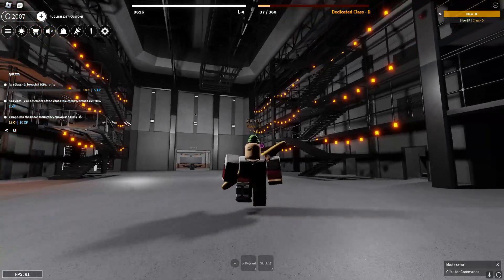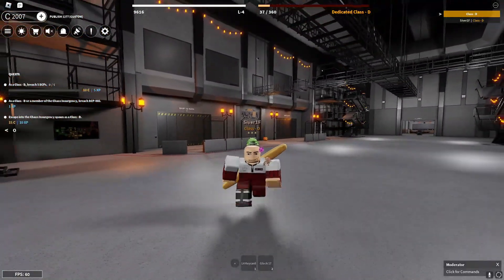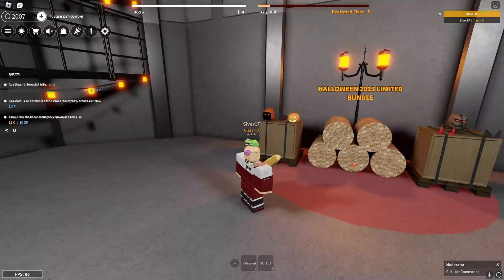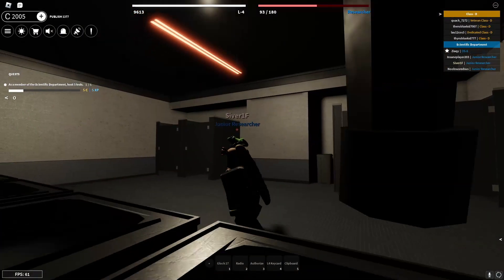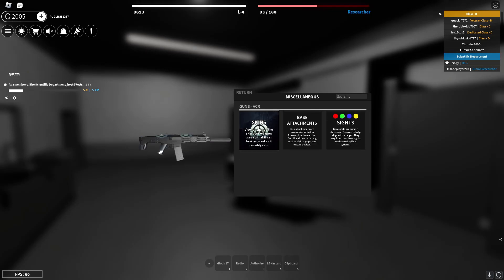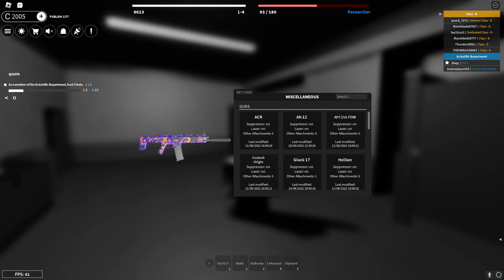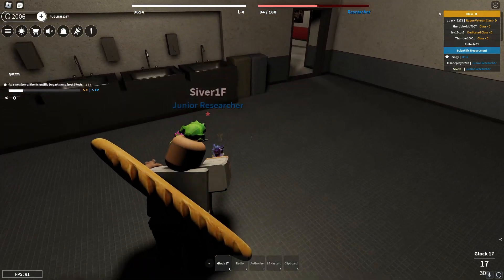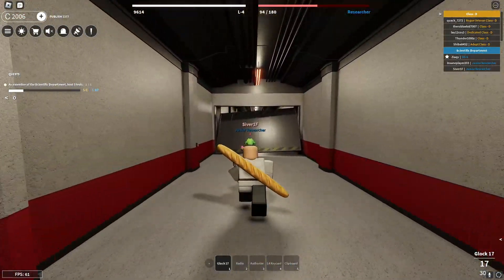How to get the new Halloween 2023 skin in Scp Roleplay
This is a guide on how to get the new gun skin in Roblox Scp Roleplay, you know like where the candy corns are. Idk man, i was gonna record a video about tips and trick and then i found out they updated the game for Halloween so i made a video on that.

Ai stuff:
Are you ready for a spine-tingling adventure this Halloween? Join The Siver Foundation in our latest YouTube video, "How to Get the New Halloween 2023 Skin in SCP Roleplay," as we guide you through the tricks and treats of acquiring the spooktacular new Halloween skin in the SCP roleplay universe.

In this video, we'll provide you with step-by-step instructions, tips, and strategies to ensure that you're well-prepared to participate in this exciting Halloween event. From finding the hidden Halloween-themed locations to completing special in-game challenges, we've got you covered.

Discover the eerie atmosphere, the special Halloween-themed surprises, and the unique rewards waiting for you as you embark on this festive journey in the SCP roleplay. Whether you're a seasoned SCP enthusiast or new to the game, our guide will ensure you make the most of this Halloween event.

This video is your passport to a thrilling, Halloween-themed experience where you'll learn how to earn the exclusive Halloween 2023 skin and celebrate the holiday in style. Don't miss out on the fun!

Join us and get ready to embrace the spookiness of the season in SCP Roleplay!